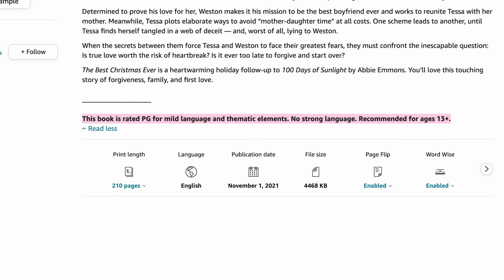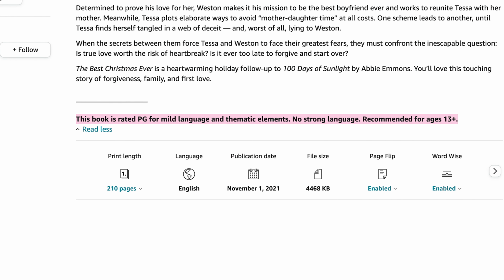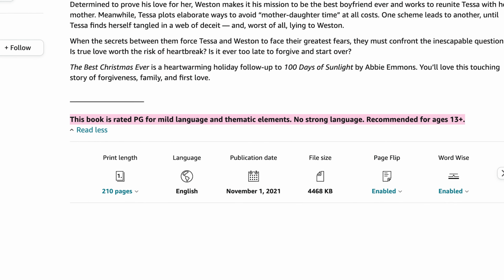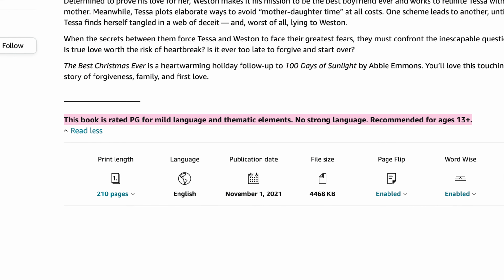"How do I come up with a plot for my novel?"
Want to ask me a question? Hit the "JOIN" button!

Welcome back to AskAbbie​, where I answer YOUR writing questions and help you make your story matter! In this episode I'm answering some really good questions
- How do you come up with good plot for my story?
- Should you include trigger warnings in your book?
- How to make a character active when they have no control over what's happening?

You don't want to miss my answers. :)

00:00 How AskAbbie works
01:13 How do I figure out my story's plot?
05:00 Should I include trigger warnings in my book?
07:23 Can my protagonist be a victim yet still an active character?
11:42 Submit your questions for AskAbbie! :)

📚READ MY DEBUT NOVEL, 100 DAYS OF SUNLIGHT